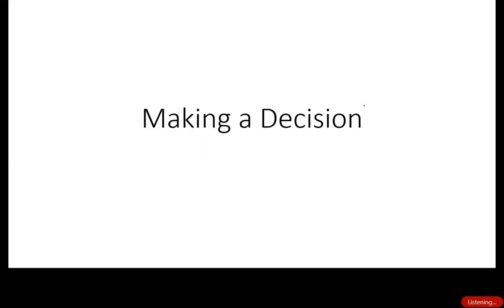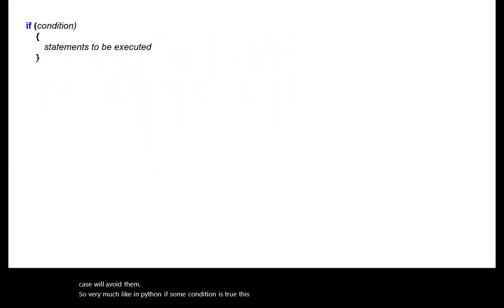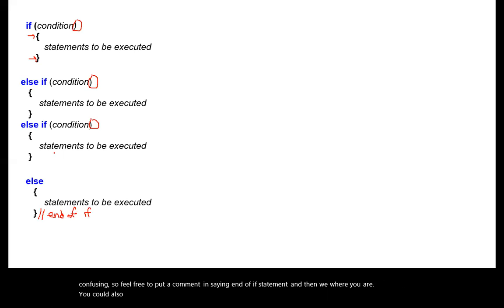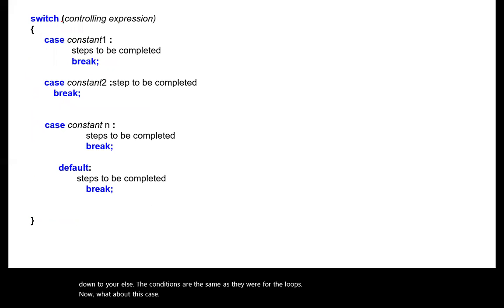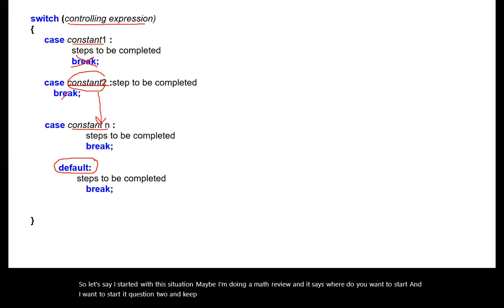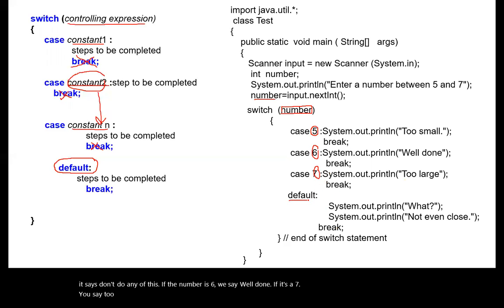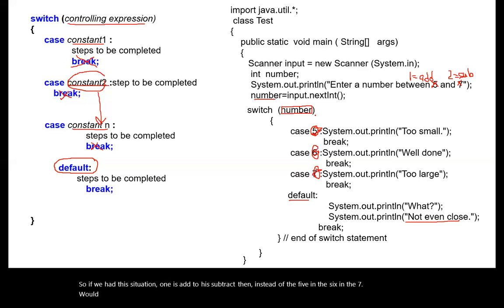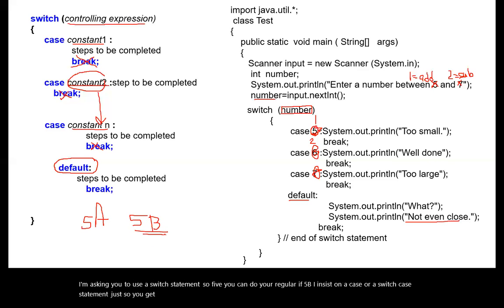Decisions in Java